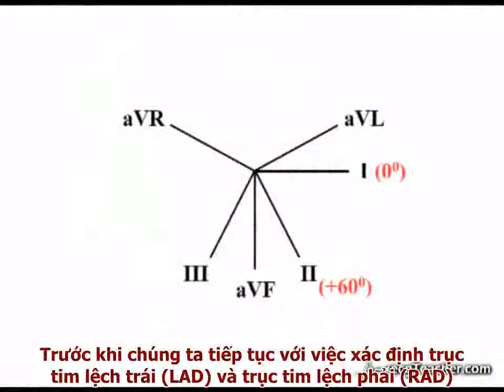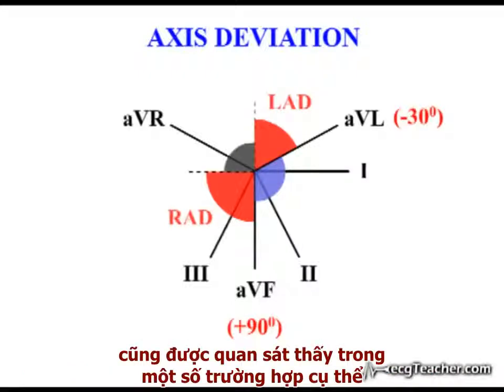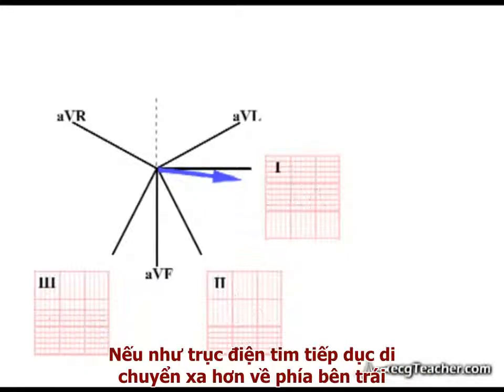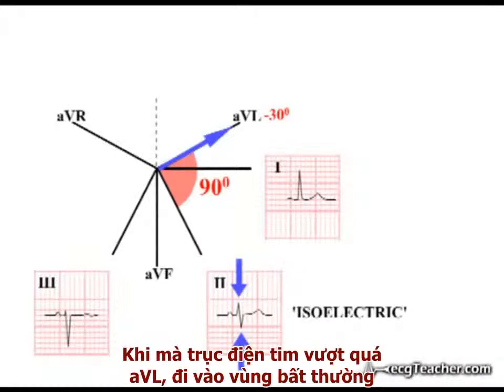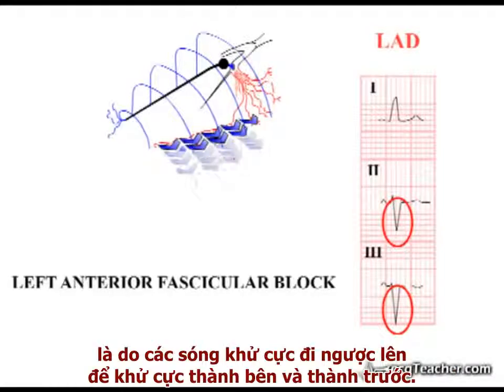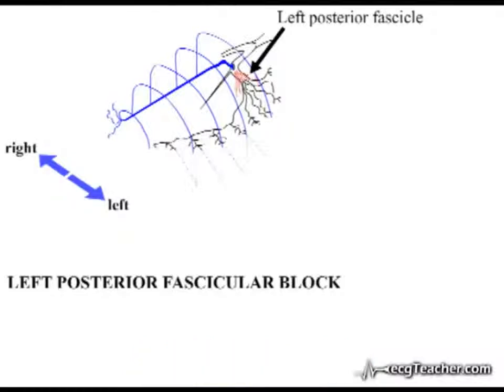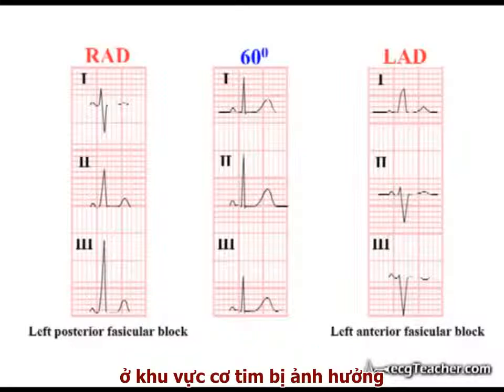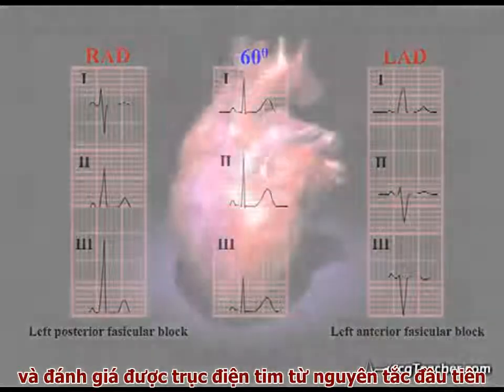2 4 Lệch trục điện tim, cách nhận biết